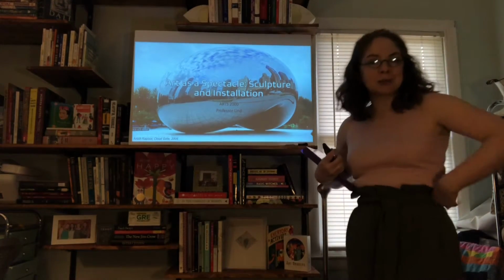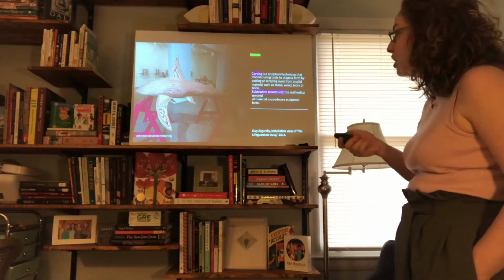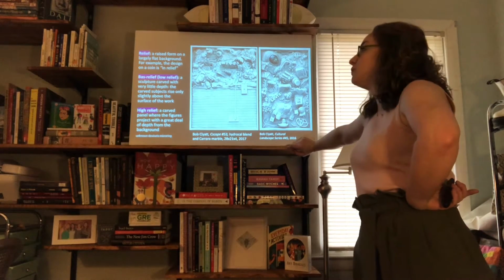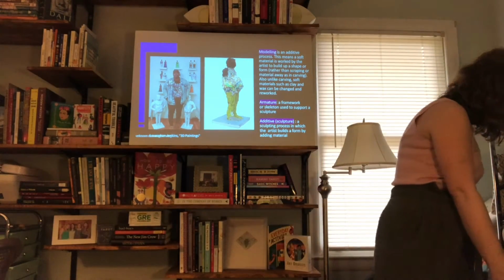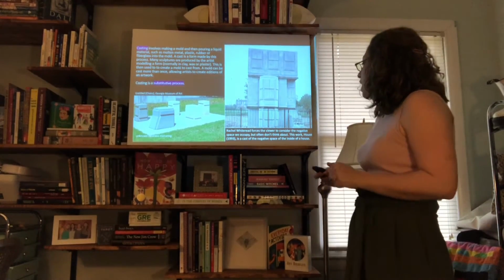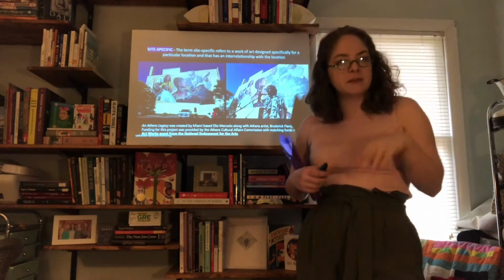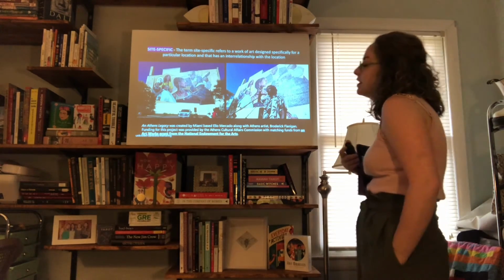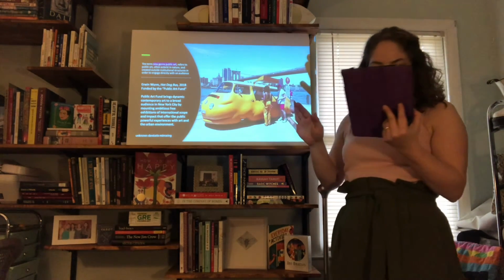Art as Spectacle: Sculpture and Installation Lecture